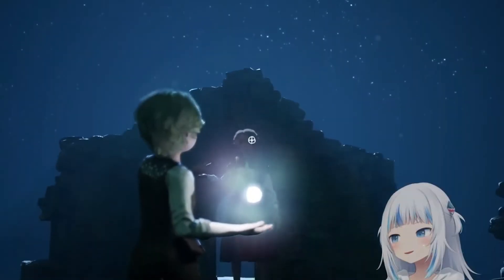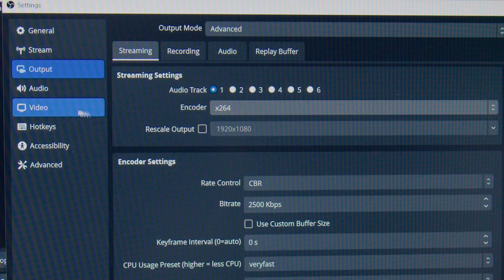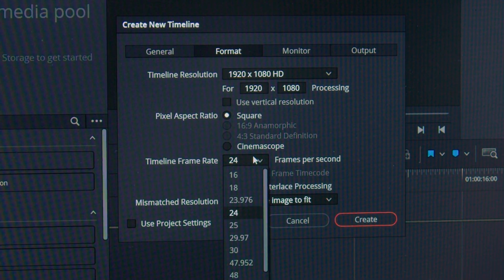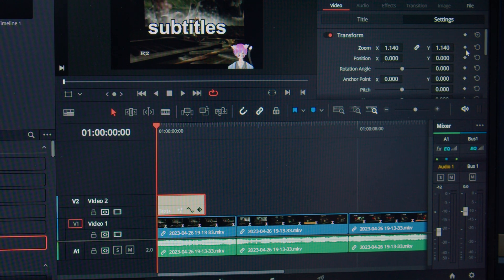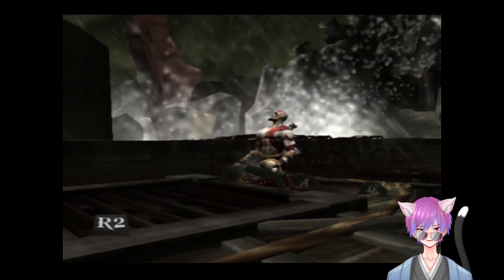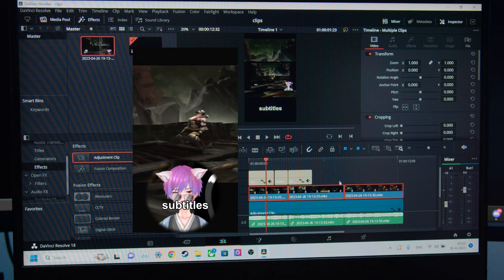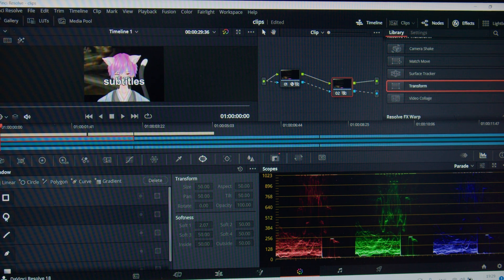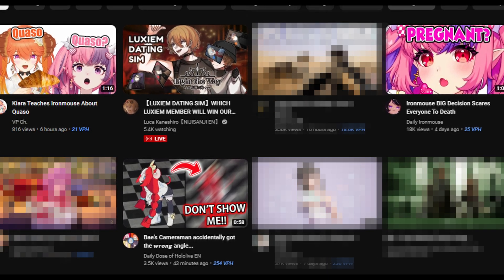VTUBERS: Editing for YOUTUBE, SHORTS and TIKTOK (tutorial)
your favorite streamer vtuber cat boy girl thing made a funny noise, and you want to immortalize it into a clip to share with friends and fans, but you dont know how? no problem

I'll run you through a simple and quick method to make clips and edits

Timestamps:
- prep
0:00 intro
0:12 go download OBS and Davinci

- screen recording the clip
0:14 OBS

-editing your first clip
0:49 DaVinci resolve
1:13 making animated subtitles
1:47 tiktok/shorts format
2:55 exporting videos for youtube

3:15 outro and thanks

know that this is a basic run though, fancy stuff can always be learned later but at least here you (in a video that doesn't take 3 lifetimes) get a quick startup guide for what to do :) enjoy

so the screen recording part might be seen as kinda a hacky way of getting the footage but especially youtube's clip function just isn't that robust enough yet to export clips from, this is a way that can also be used for clipping during the livestream

welcome btw, I'm Tori, a tuber of the V, a cringe comedian vtuber with a specialty in being late ;p

all jokes made are with the explicit intent to entertain